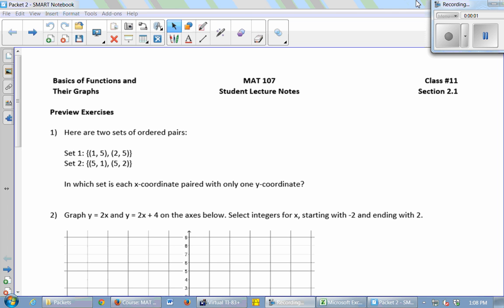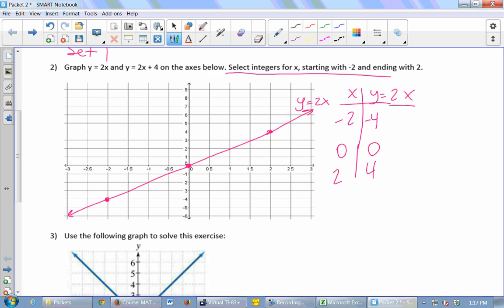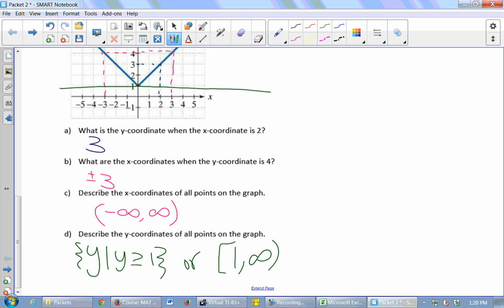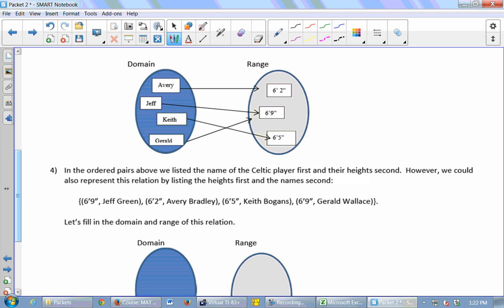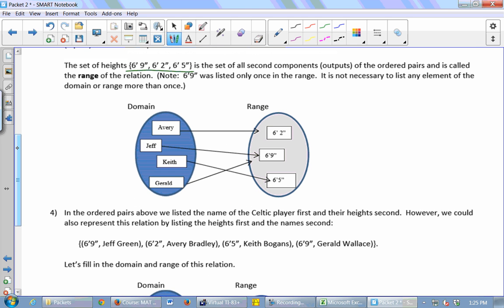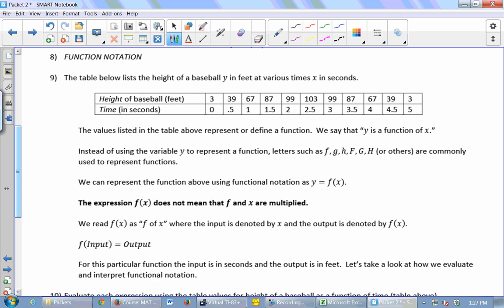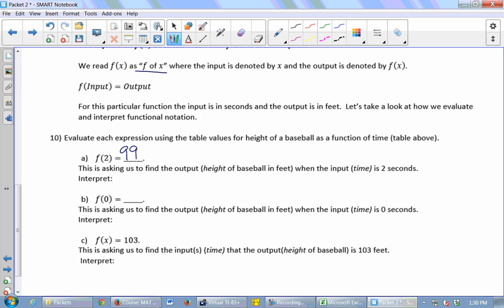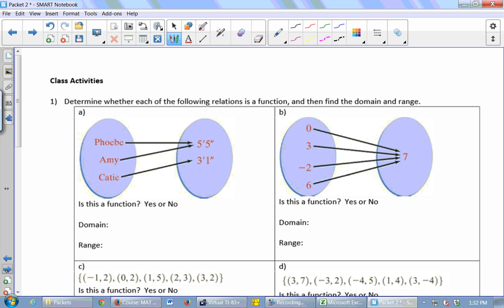MAT 107 Class 11 Sp 15